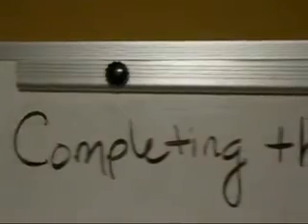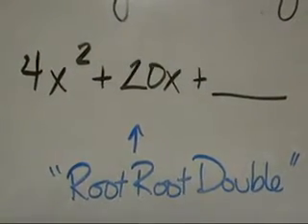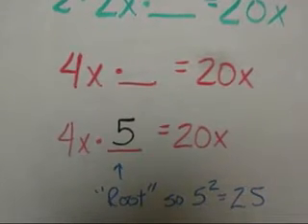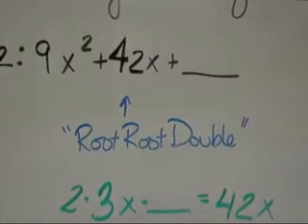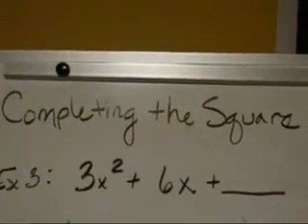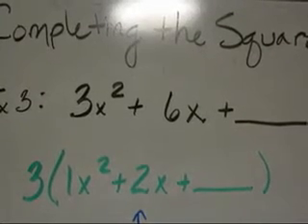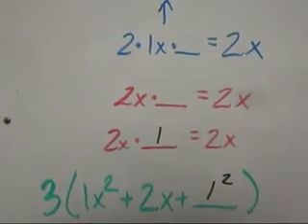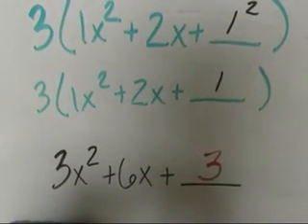Completing the Square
TeacherTube User: Mrsbinomial

Completing the Square to make Perfect Square Trinomials  skills only noe solving for x yet